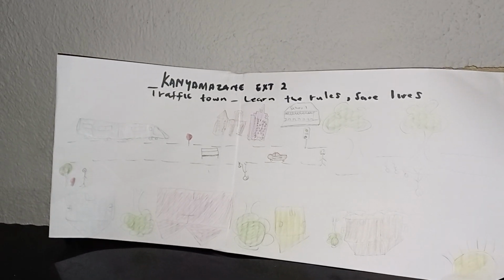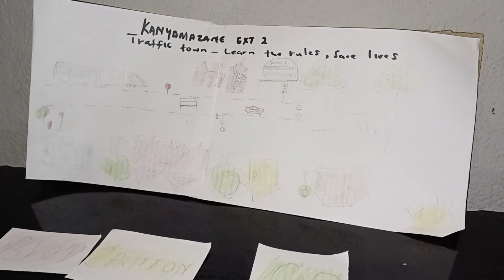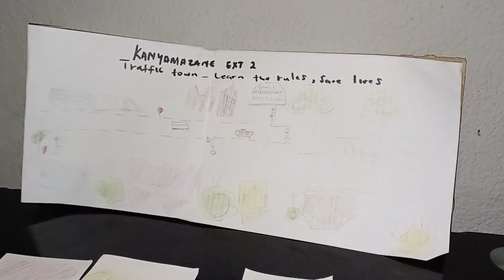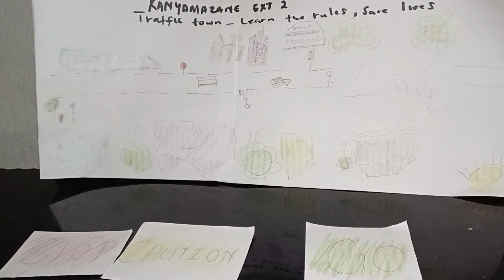Unisa Assignment BPT1501 Assignment 6